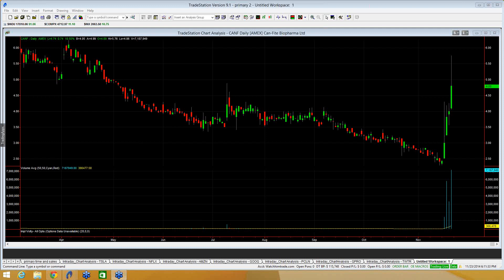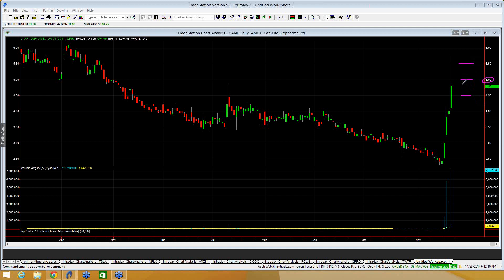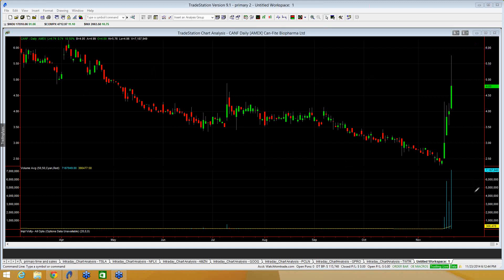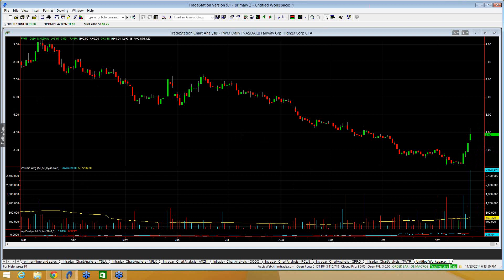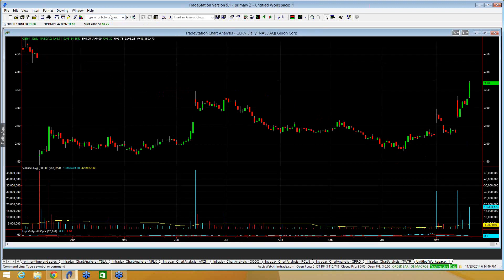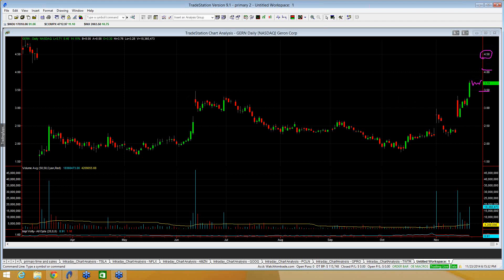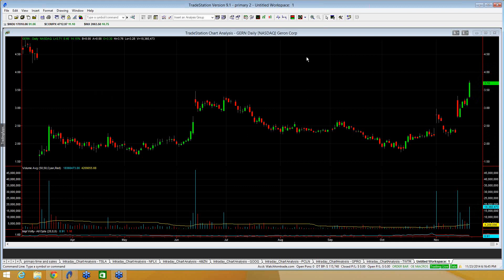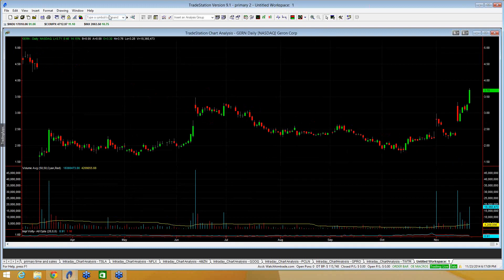$10 & Under Video Watch List: CANF, FWM, GERN